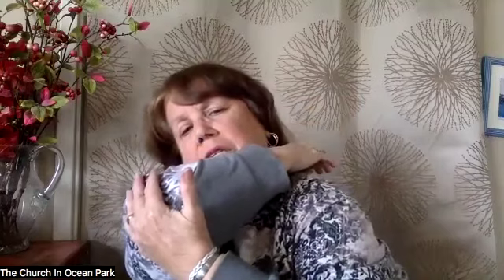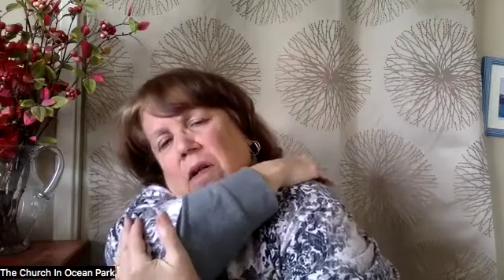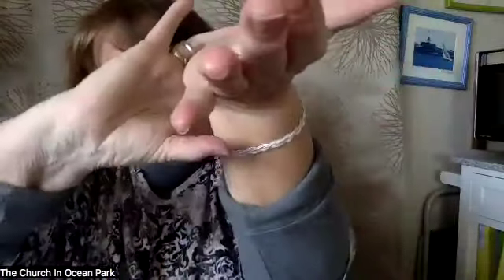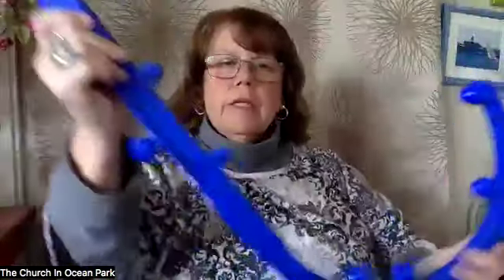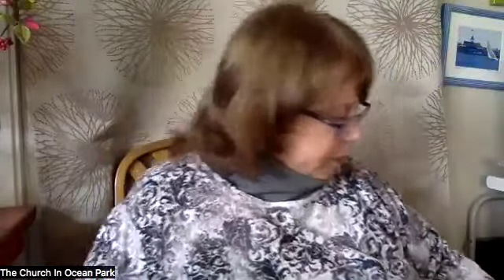Tuesdays@2 - Accupressure for Head, Neck, and Shoulders - Presented by Jean Gasca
Church in Ocean Park's Tuesdays@2:00. Every Tuesday, Jean Gasca curates 45 minutes of variety programming. On February 21, 2023, we learned about and practiced Accupressure, facilitated by Jean Gasca, pianist and educator, mother and grandmother